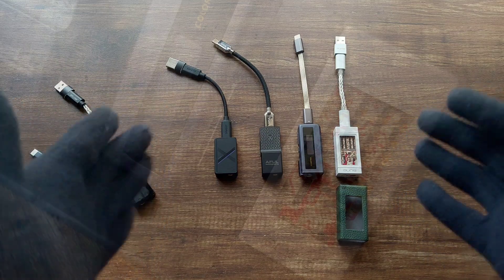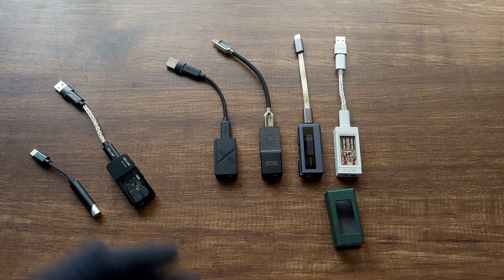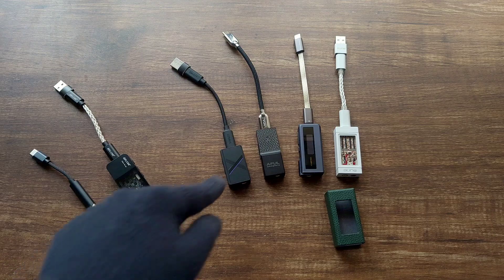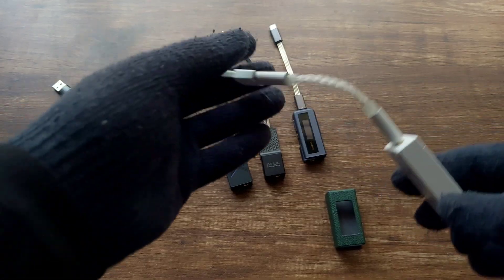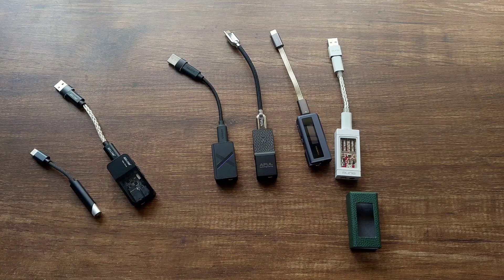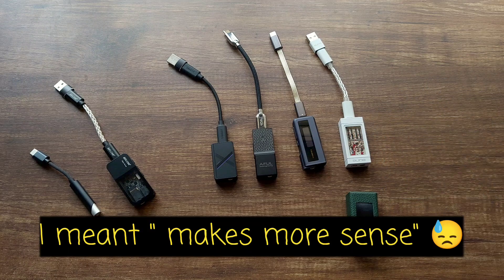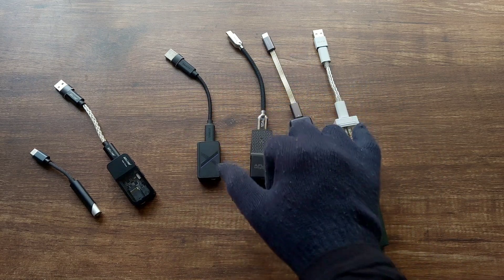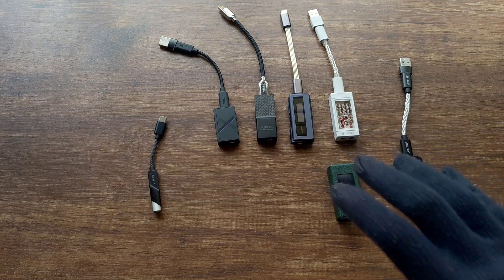Which is the best Dual CS43198 DAC? + Bonus budget suggestions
There are a lot of dual CS43198 dongle DAC. In this video I compare them and also I suggest some budget options too.

Chapters :-

0:00 Introduction

0:20 Dongle DAC'S Introduction and overview

0:54 About Dongle DAC 1

1:21 About Dongle DAC 2

1:50 About Dongle DAC 3

2:20 About Dongle DAC 4

2:56 My Dongle DAC suggestion to you and why

4:38 My personal pick and why

5:29 Bonus Budget Dongle DAC suggestion

6:09 Asking you to Subscribe to my channel

My separate reviews about all these DACs :-

⚪ End Credit Artwork By :- Bangjoy

1. Song : Let's Keep Rushing by chillin_wolf

2. Song : I'm Lost Today by chillin_wolf

3. Song : This World Anew by chillin_wolf

5. (End Credit Song) 차분하고 몽환적인 알앤비 - Pandora

★Prod. Okjang

Tags/Keywords :-

Aune yuki
Colorfly CDA m2
CS43198
Dual CS43198
Dual CS43131
Cirrus logic
Cirrus logic dac
Cirrus logic dongle DAC
Best dongle dac
Best budget dongle DAC
Best budget DAC
Best DAC
Audiophile reviews
Audiophile
Audio equipment